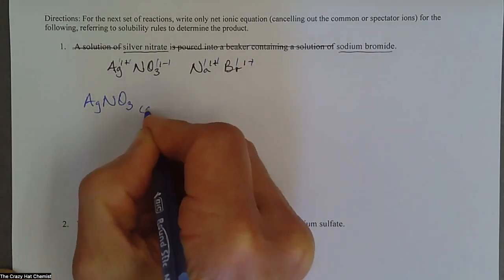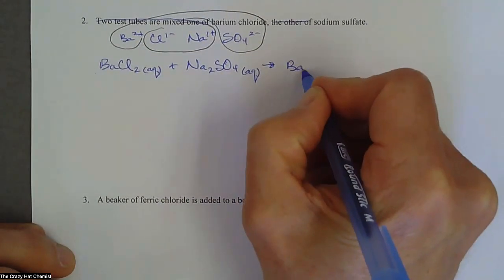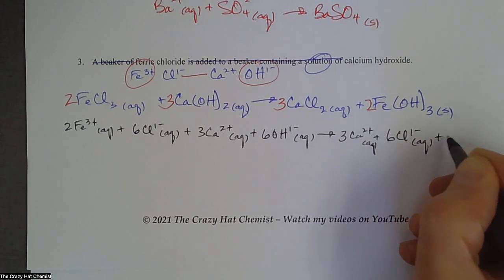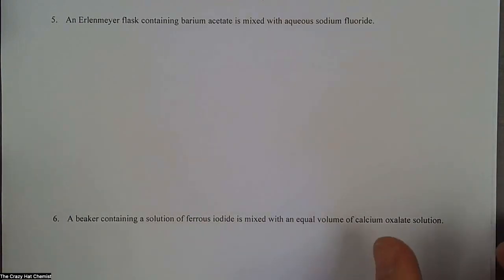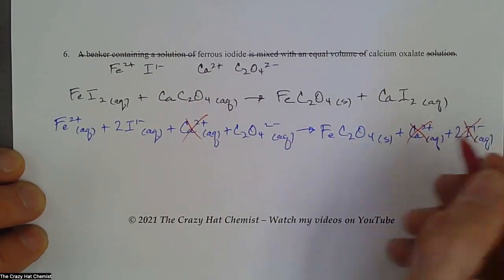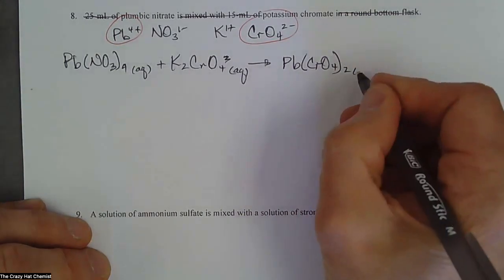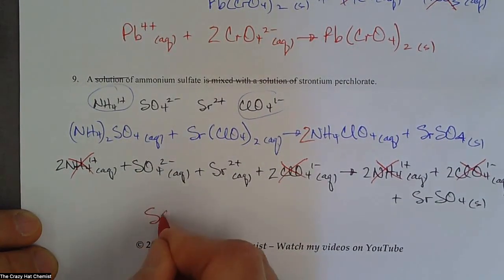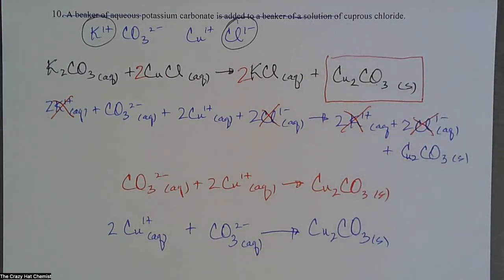Chemical Reactions WS I - Stepwise Solutions (Part III) - Net Ionic Equations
Net ionic equations, double displacement reactions, solubility rules, common ions, spectator ions